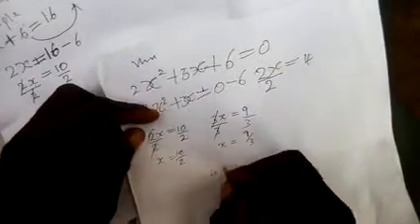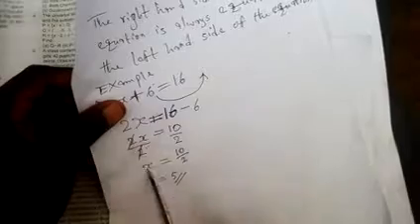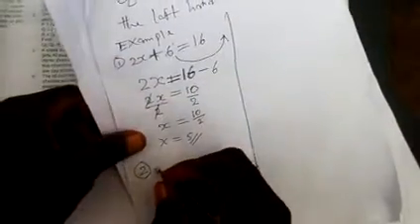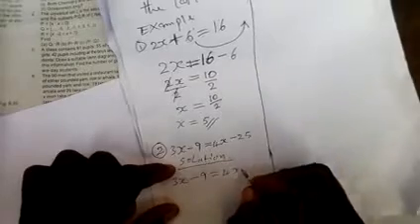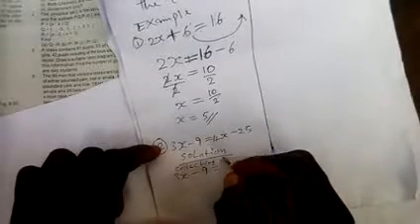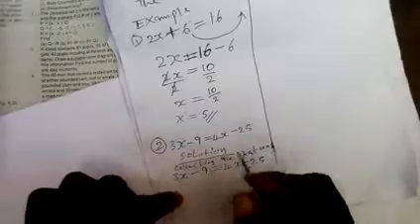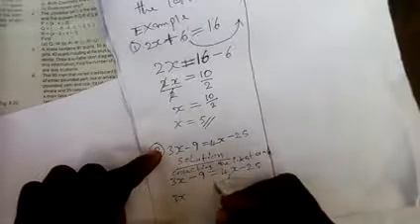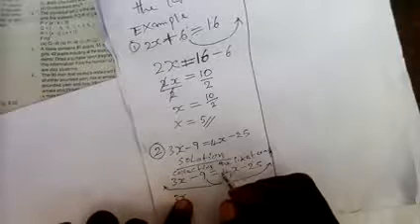Algebraic Processes 1. Linear Equations Part 1#.mp4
Step by step explanation with simple African voice of english language. More and  more topics shall follow soon, including electrical calculation and practicals.